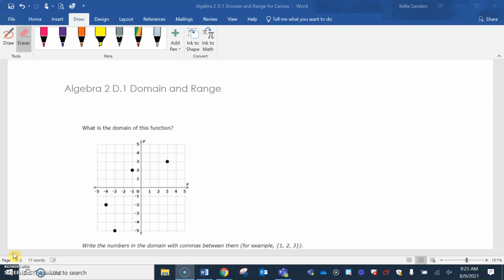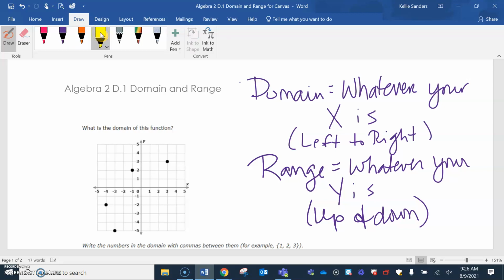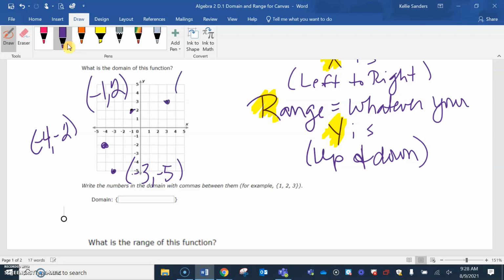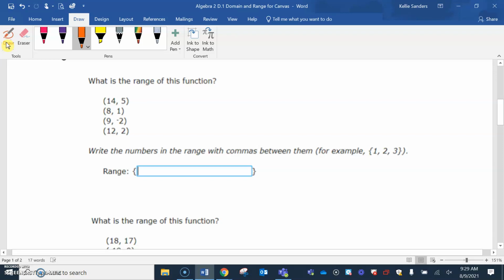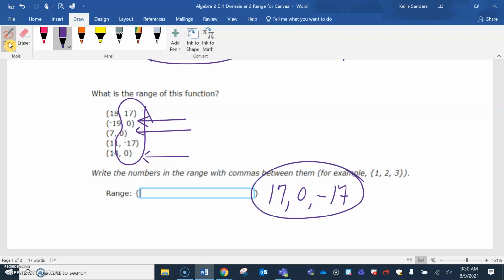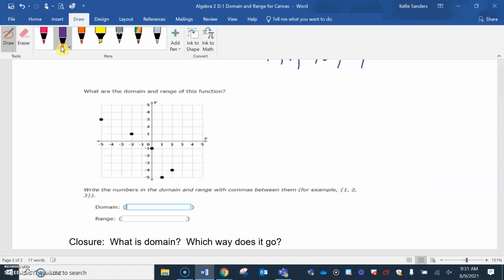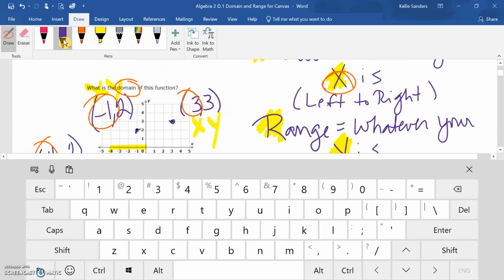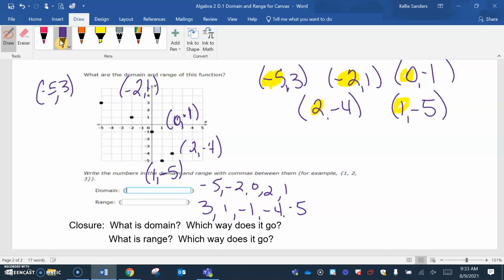Algebra 2 A.1 Domain and Range